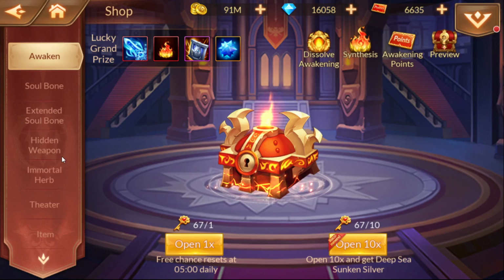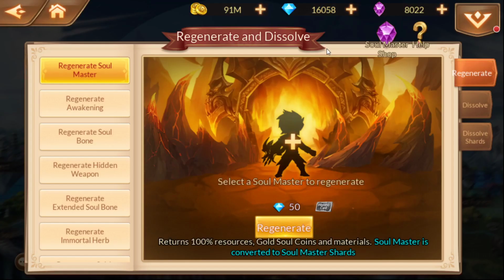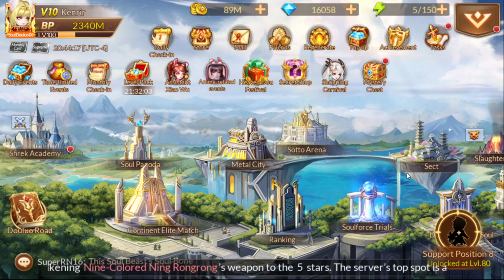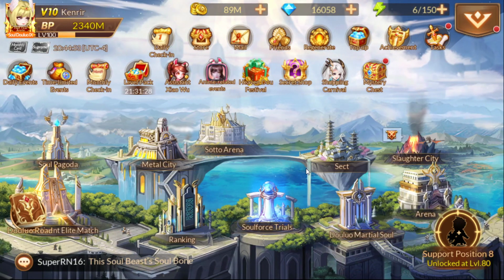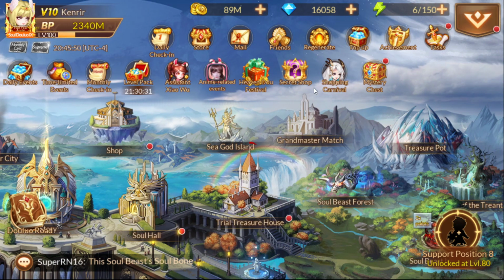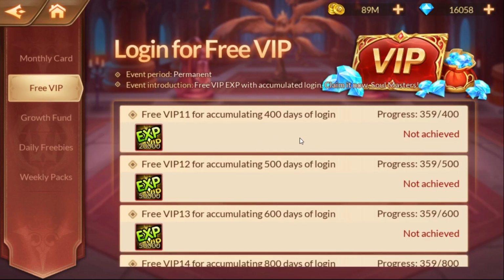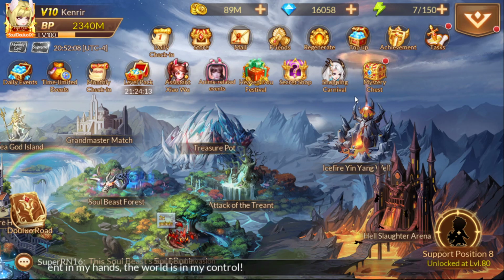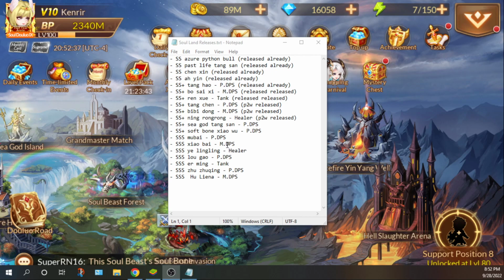Soul Land Reloaded - Lots of rewards after the update